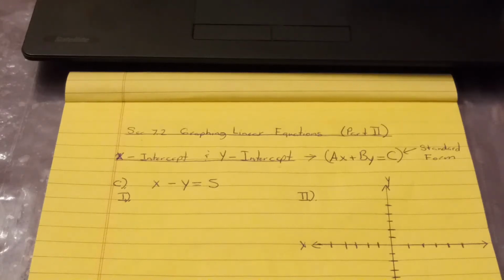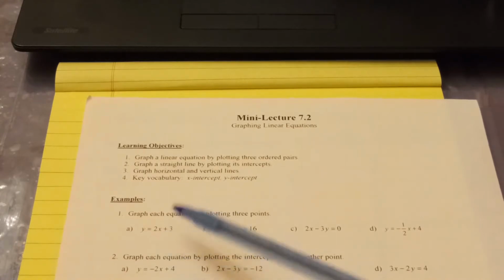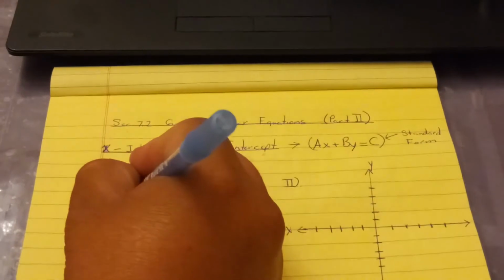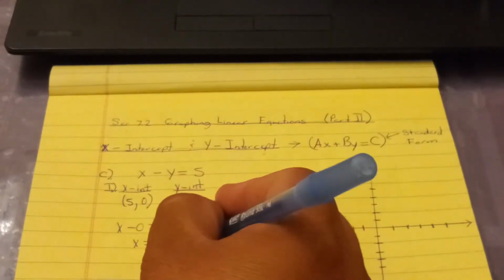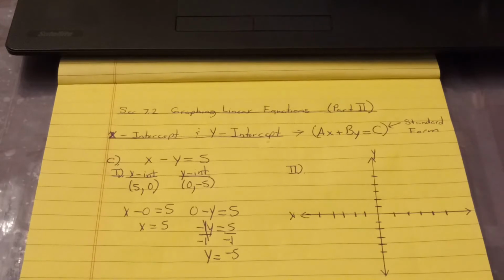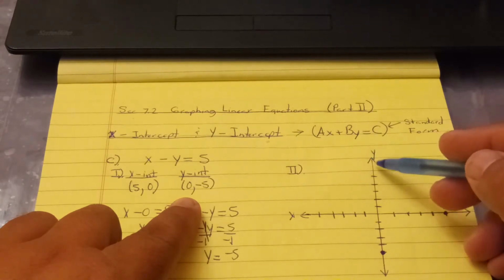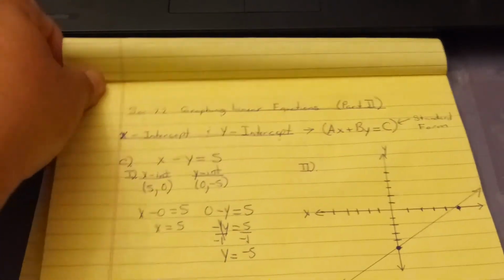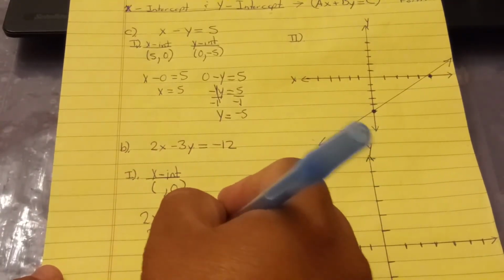Sec 7.2 Graphing Linear Equations (Part II)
Part II explains the X & Y Intercept Technique to graph linear equations.